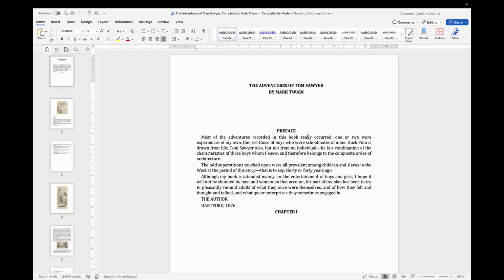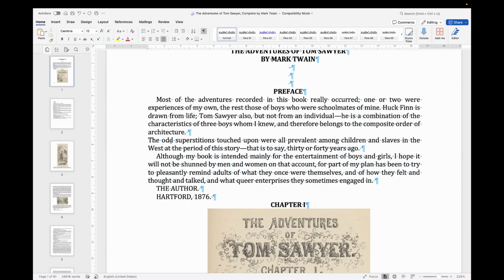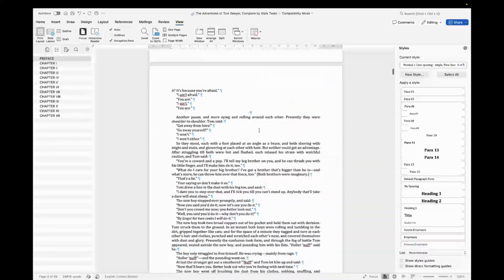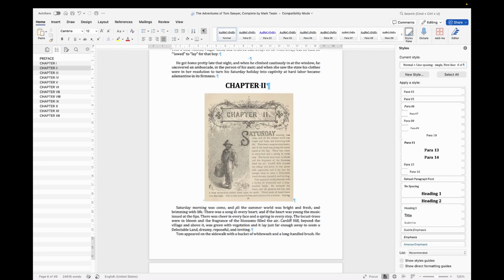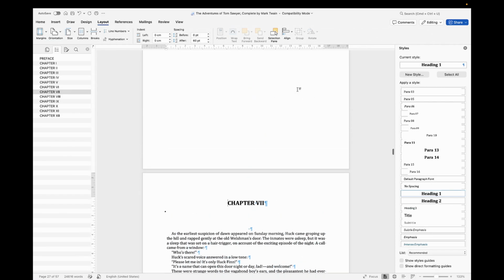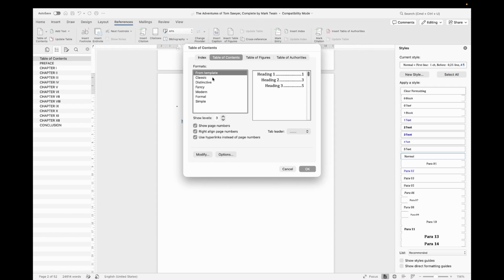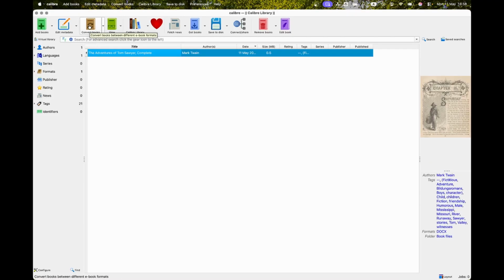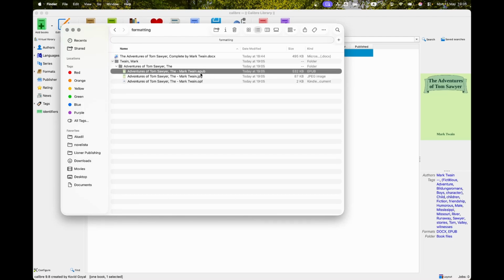How to Format an eBook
In this tutorial, I show you how to format an eBook using MS Word and convert it with Calibre completely for free. This is a real workflow, from preparing and formatting the manuscript in MS Word to converting and exporting it into an EPUB eBook ready for publishing. The goal is to help you understand the process so you can confidently create your own eBooks for any platform.

00:30 Set Main Body Text & Font Styles
03:13 Apply Heading Styles
05:18 Format Images
07:50 Remove Empty Spaces
08:50 Format Headings
10:32 Design the Title Page
11:30 Create Table of Contents
14:20 Convert Word file to EPUB
15:28 Previewing the eBook
16:10 Adjusting metadata & cover
16:45 Final export

Stuck on your book formatting or cover design? Stop struggling. I am now offering 1-on-1 Zoom Consultations to help you fix your formatting issues and discuss whatever you need to publish your book.